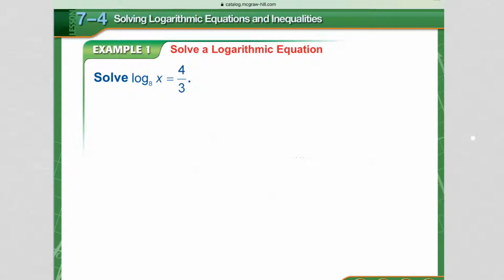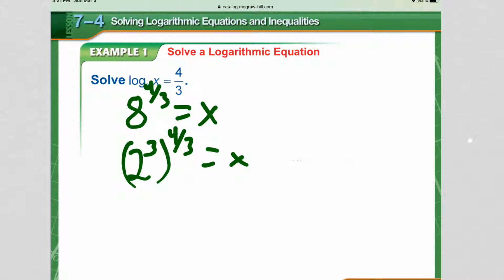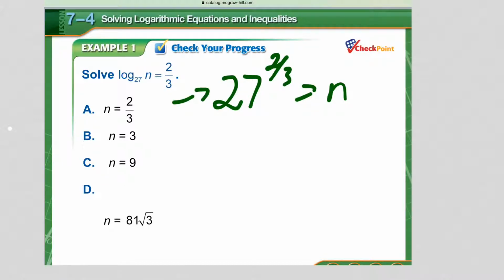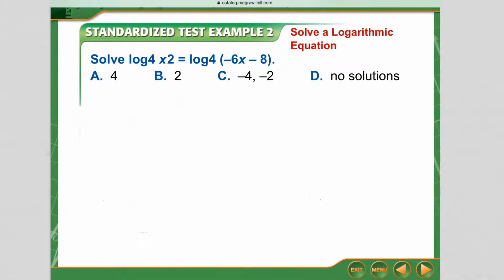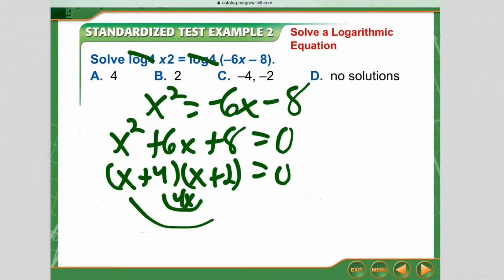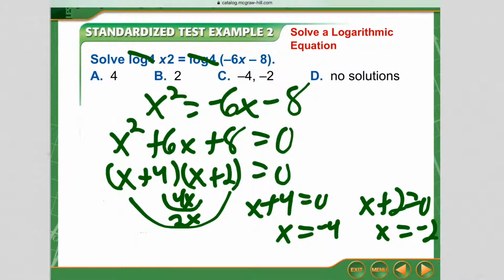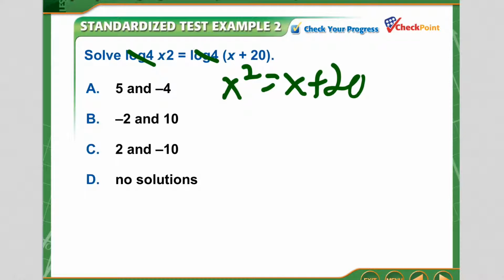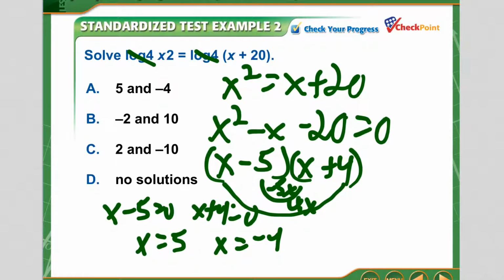March 3, 2019